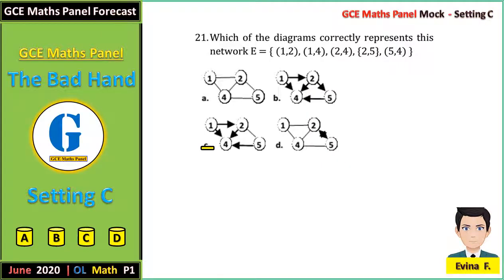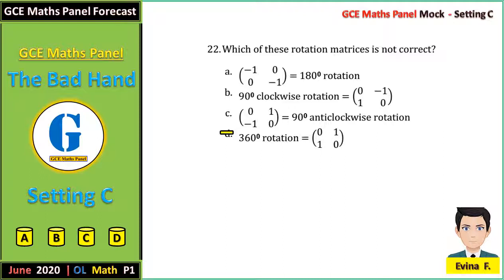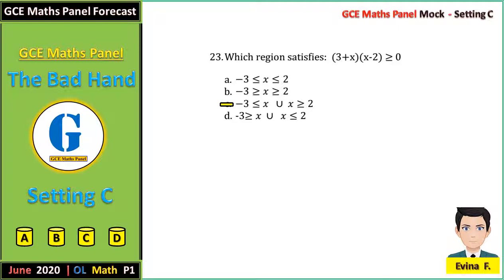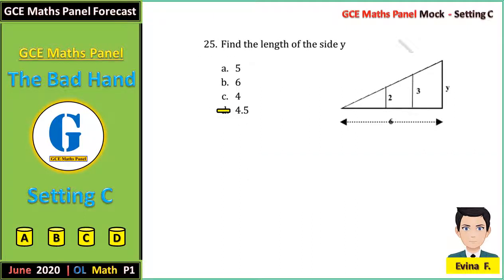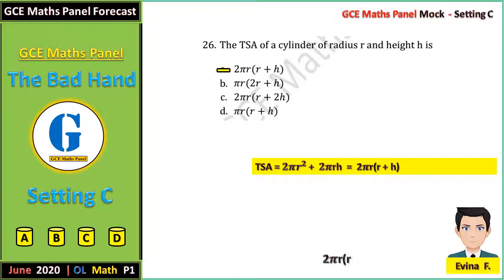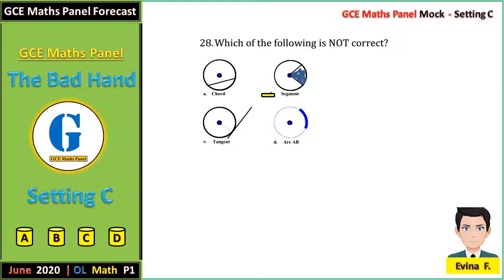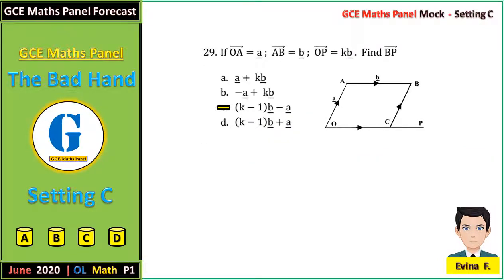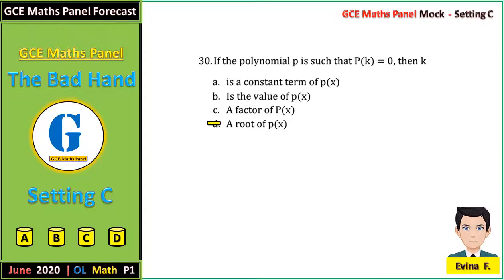Bad Hand P1 Maths 2020 C ( Speco Setting C)